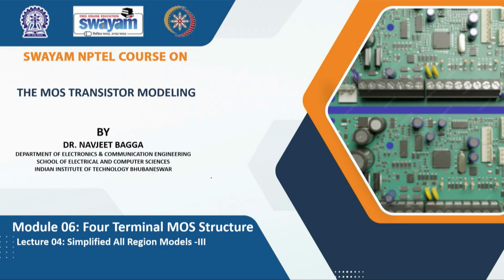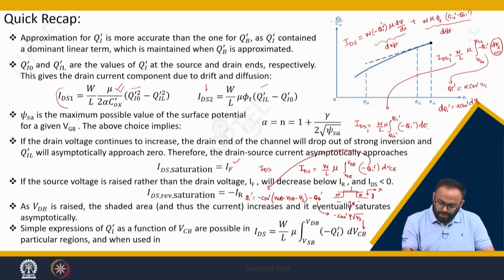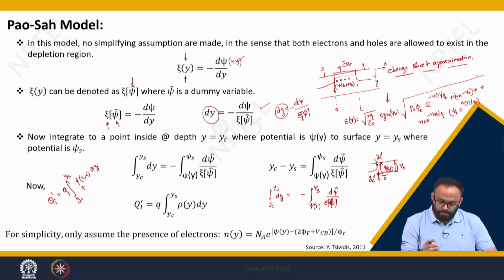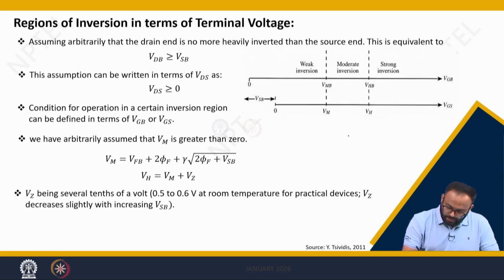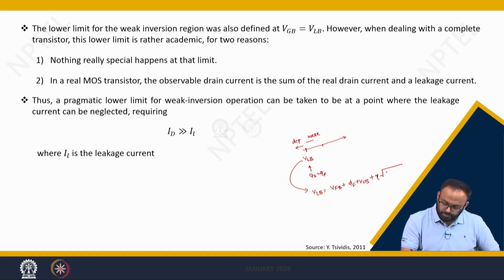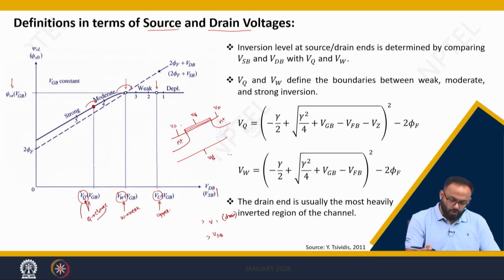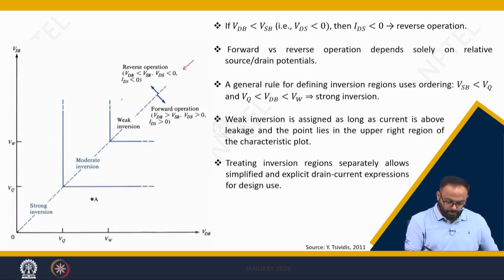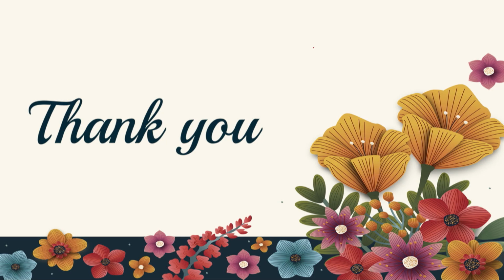Lecture -29 : Simplified All Region Models -III |The MOS Transistor Modeling | Prof. Navjeet Bagga